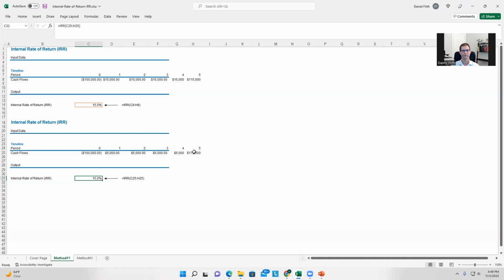What is IRR (Internal Rate of Return) from a conceptual viewpoint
The math behind IRR is quite complicated.  In this video, I will explain how IRR is simply the time value of money and how to think about it without getting lost in the minutia of how the calculations are done.

Whether you are a savvy investor or brand new to passive investing my goal is to help educate and connect with other like-minded investors who are interested in investing in real estate syndications.